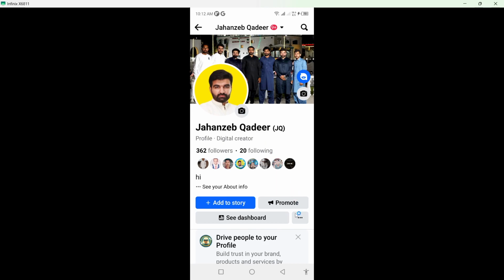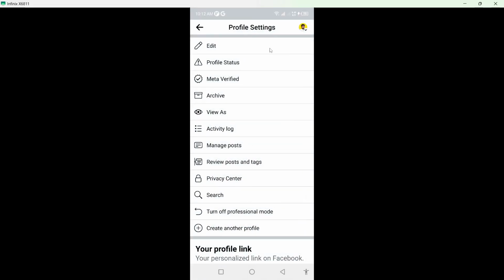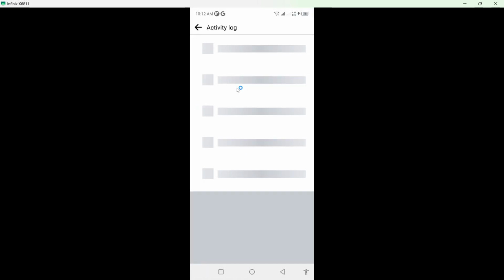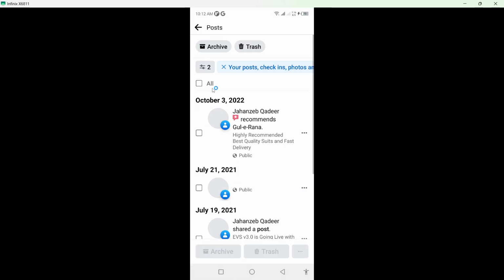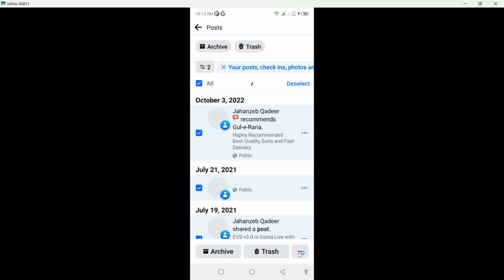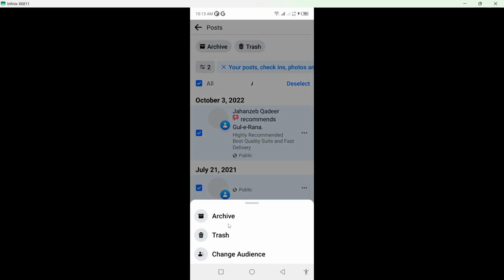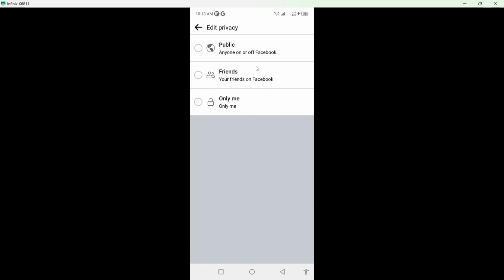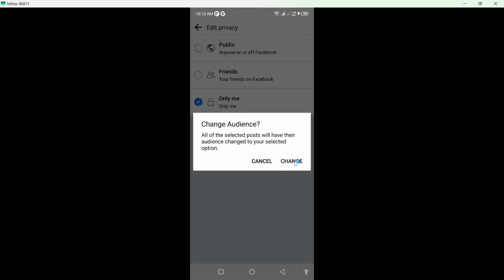How To Make All Facebook Posts Private | How To 'Only Me' All Facebook PostsVideo is monetized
🚀 Unlock the power of privacy with our comprehensive guide on making all your Facebook posts private! In this step-by-step tutorial, we'll walk you through the simple process of securing your Facebook profile and ensuring that your personal updates, photos, and thoughts are seen only by the people you choose.

🔐 Worried about who can access your information on social media? Learn the ins and outs of Facebook's privacy settings and take control of your online presence. Whether you're a seasoned Facebook user or just getting started, our tutorial is designed for everyone.